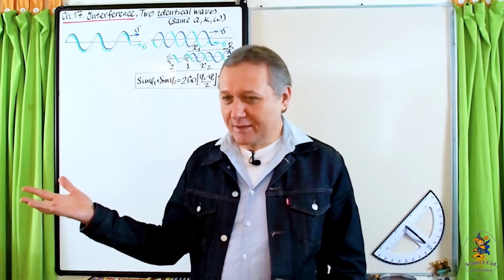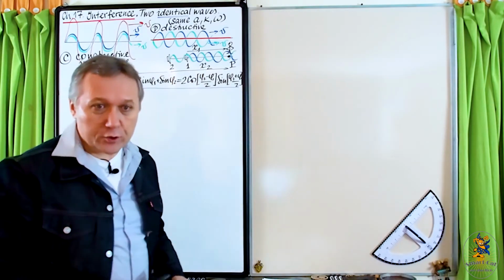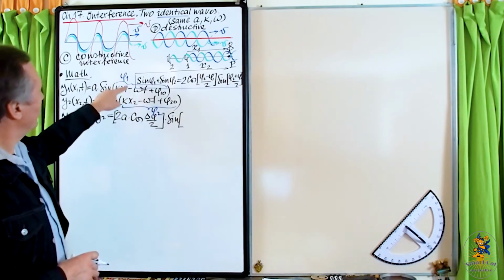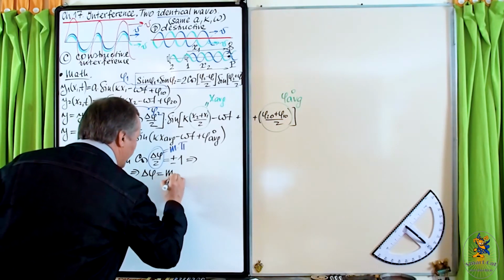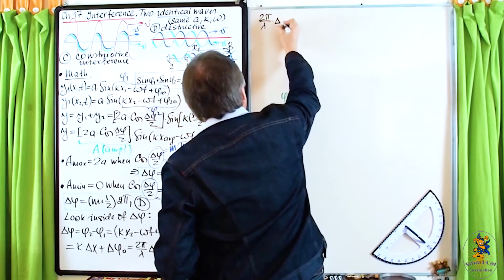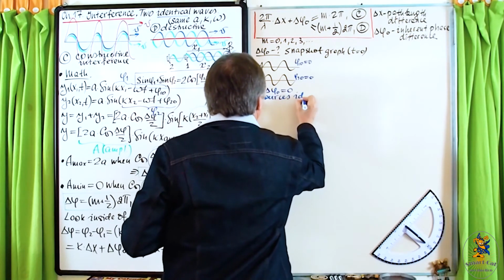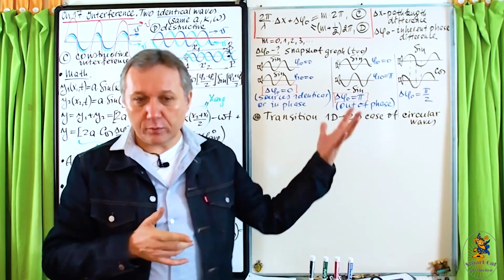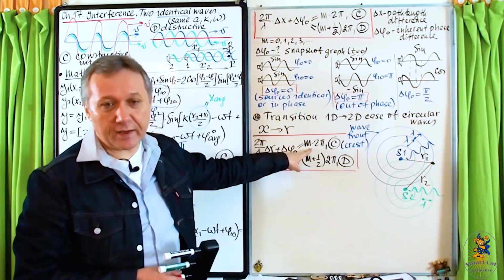Lecture 23 Interference (Physics 2 S21)